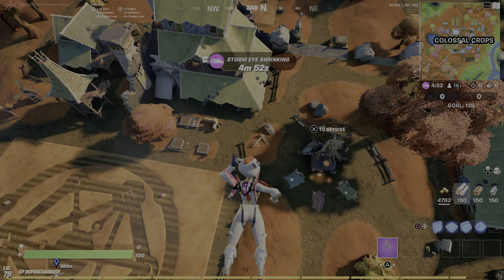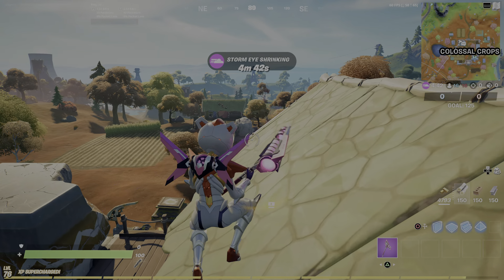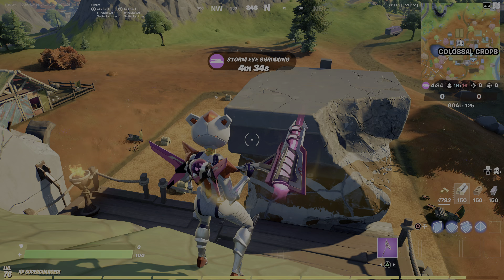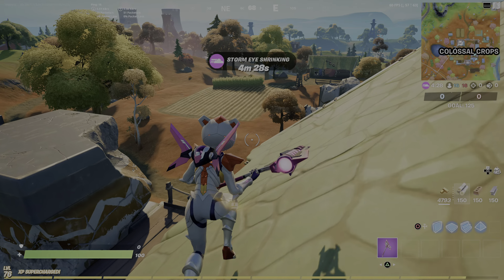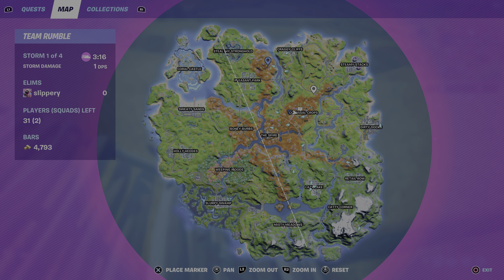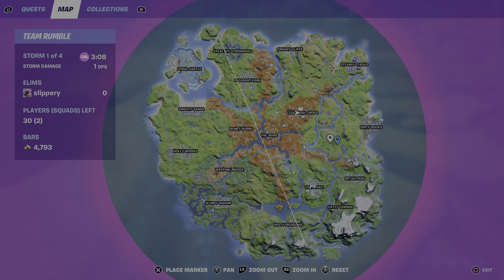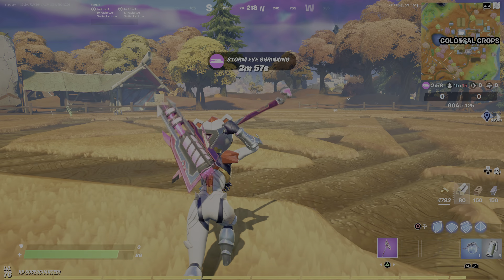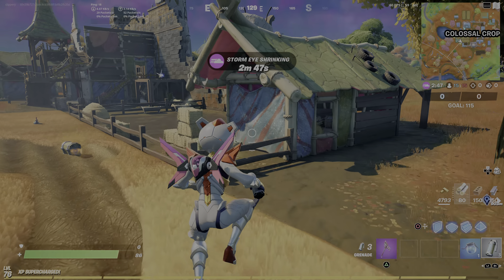Aliens comfirmed in Fortnite!